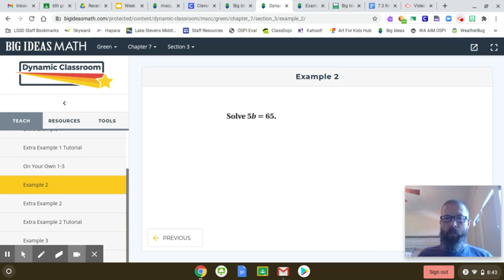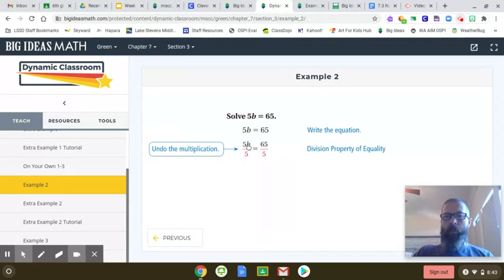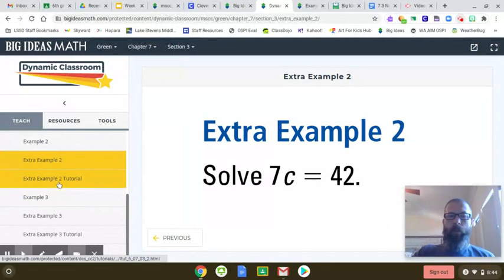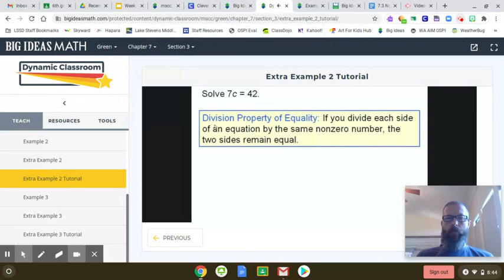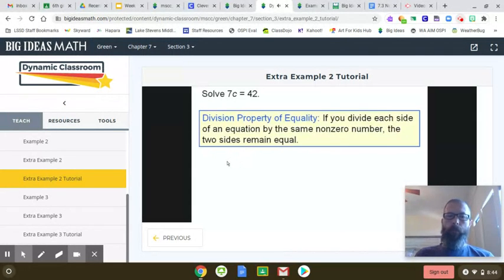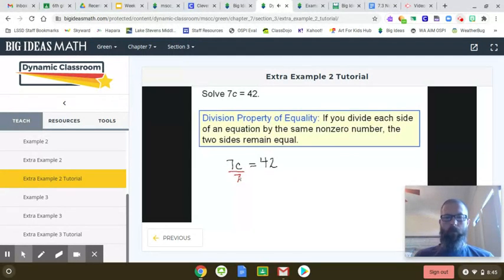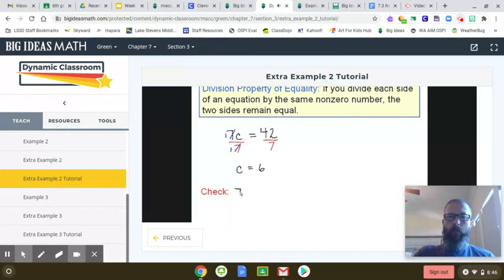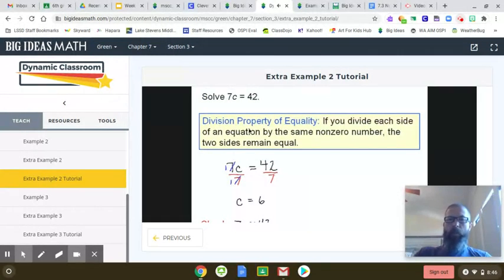Ch 7.3 Ex 2